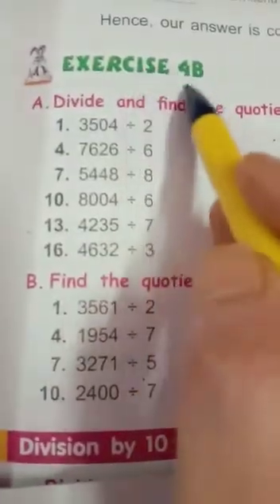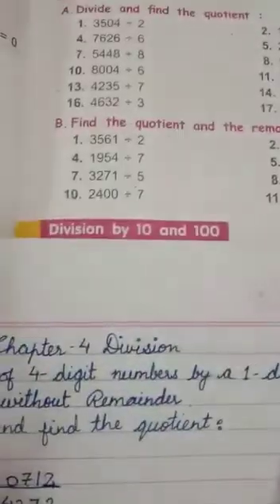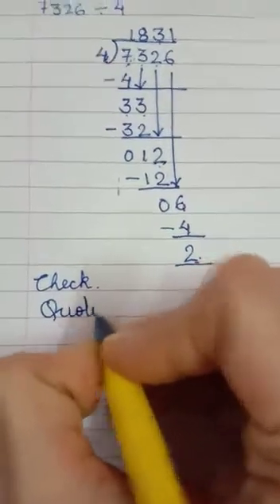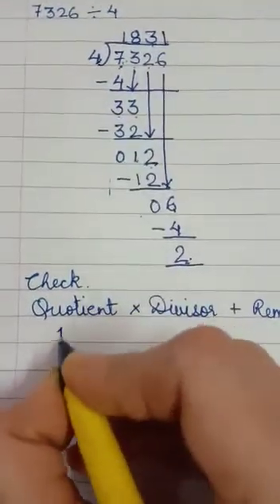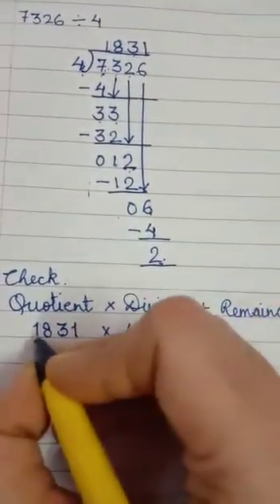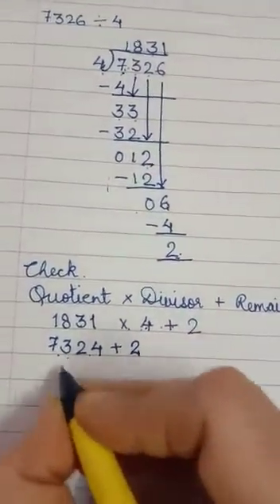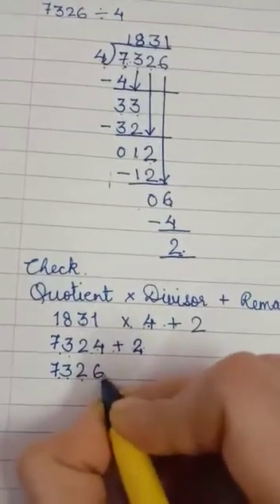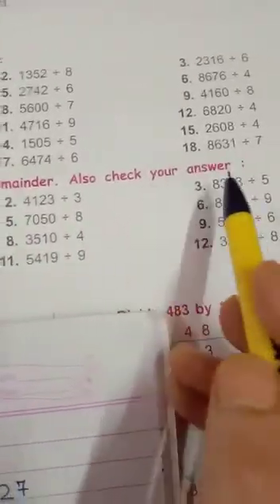Class 4 Chapter 4 Division Ex4B